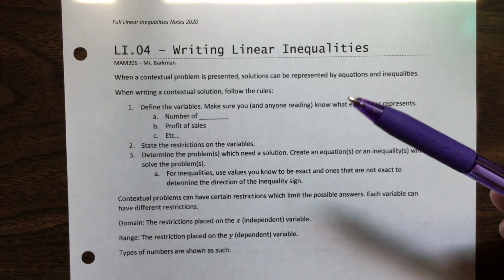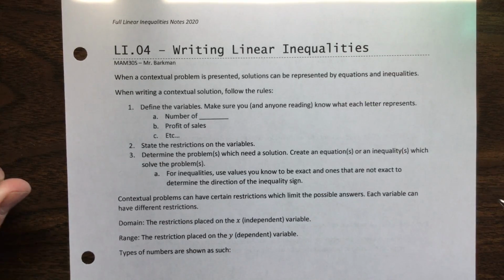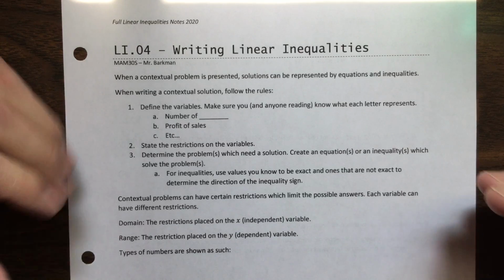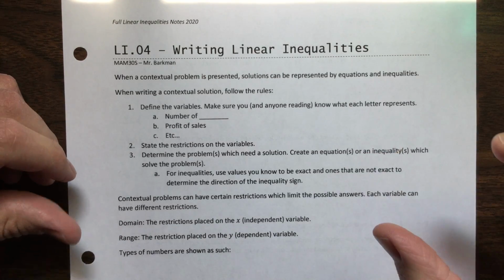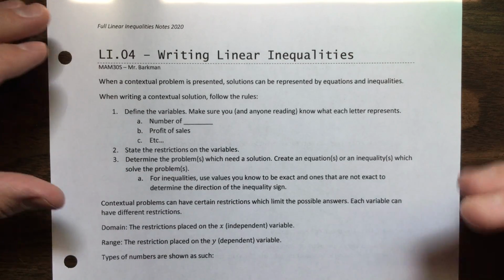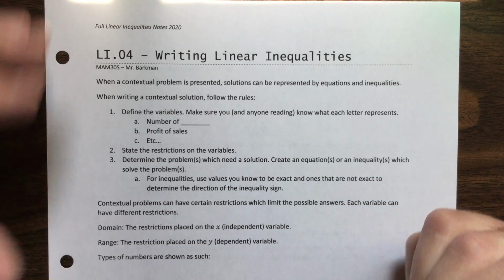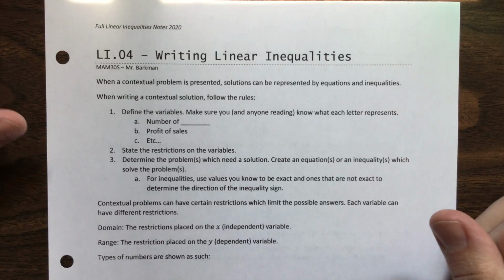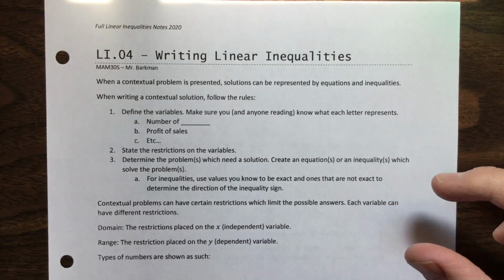Li 04 51 Process of Writing and Equation